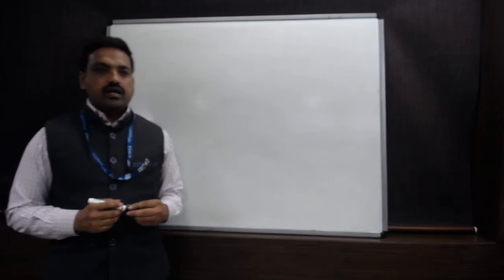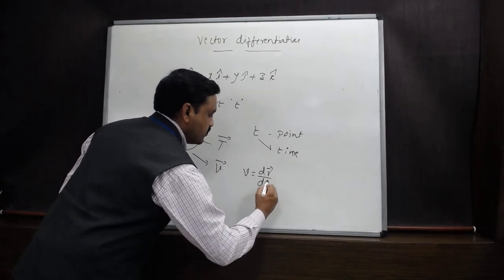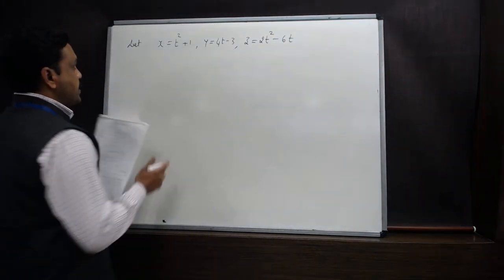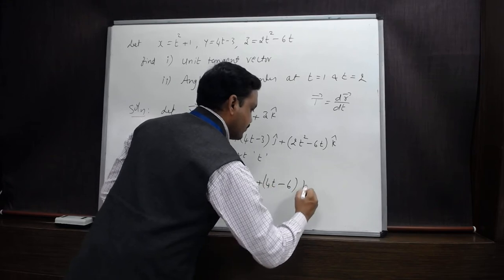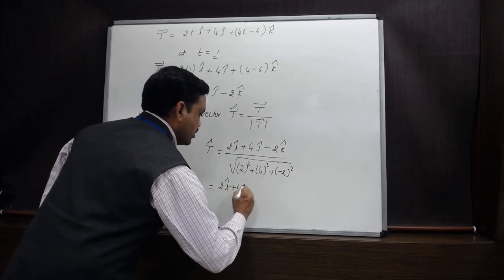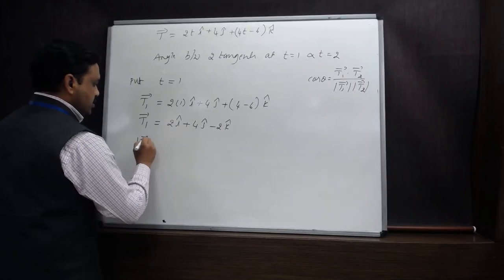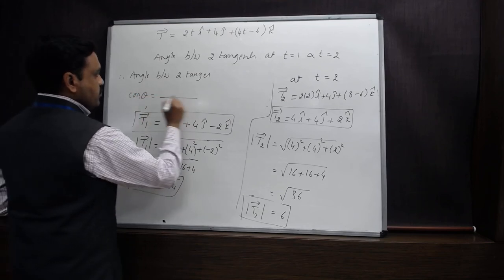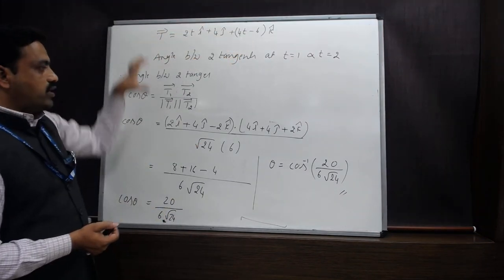Vector Algebra Lecture 8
Vector Differentiation
Angle between tangents